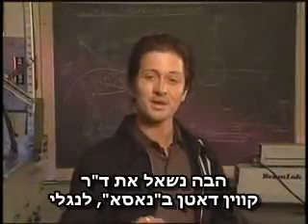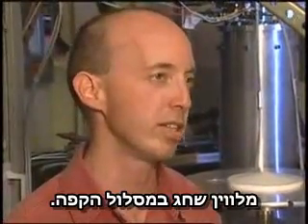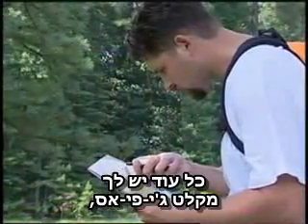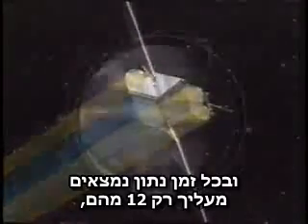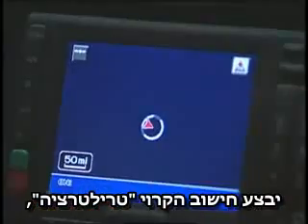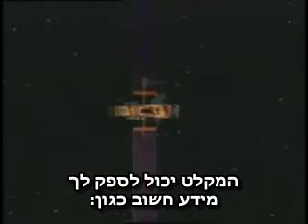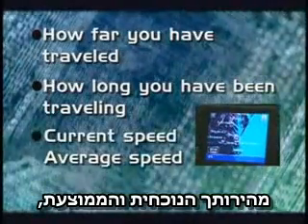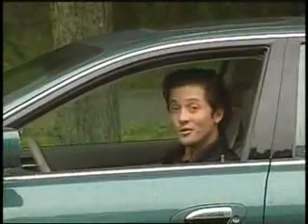איך עובד GPS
להסבר מלא כנסו אל זהו סרטון מתוך המדור 'מאגר מדע' של האתר דוידסון און-ליין. דוידסון און-ליין הוא אתר חינוכי מבית מכון דוידסון לחינוך מדעי - הזרוע החינוכית של מכון ויצמן למדע.

סרטון המסביר כיצד עובדת מערכת ג'י-פי-אס GPS, מערכת ניווט לוויני.

This video was produced by NASA